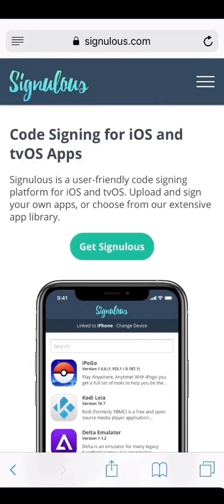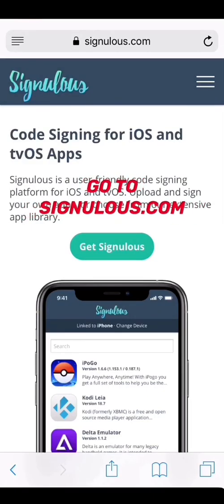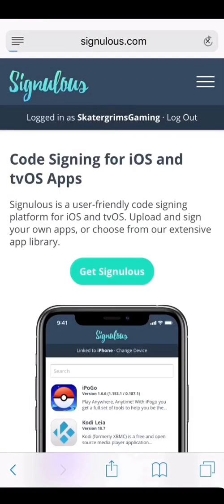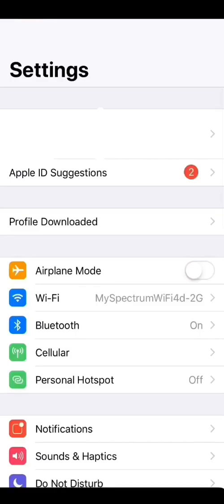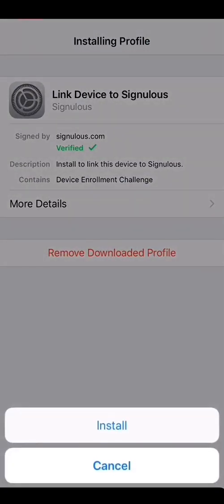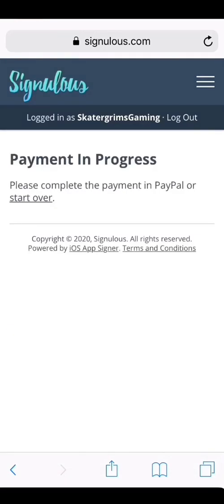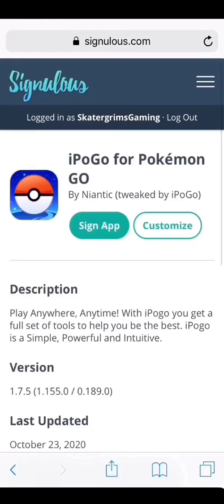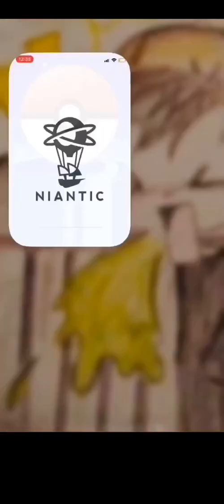How to Spoof on Pokémon Go Part I (IPoGo install walkthrough)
How to Spoof on Pokémon Go using IPogo. Getting started with IPogo. Install tutorial walkthrough. Requirements with step by step guide.

Hope you enjoy our first week

And as always, Happy Huntings